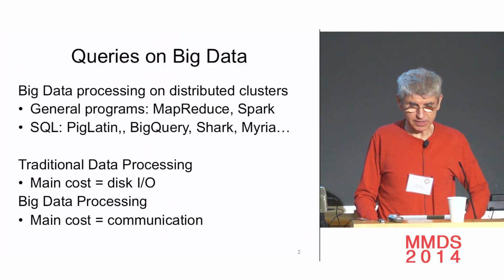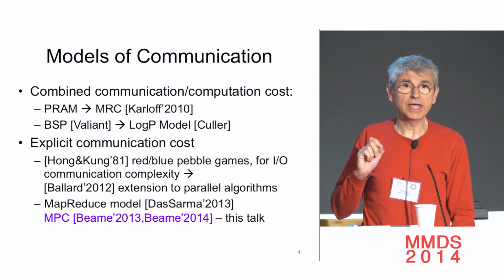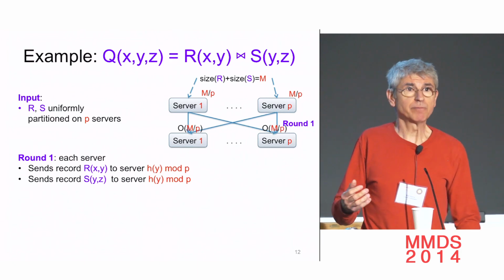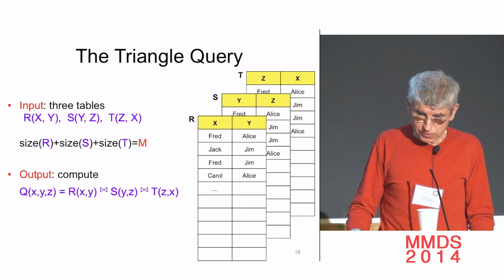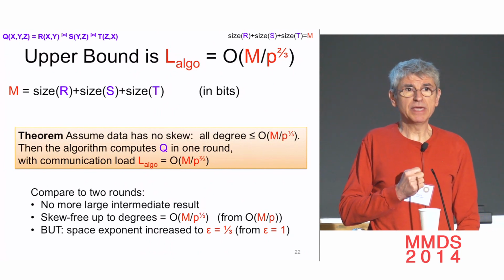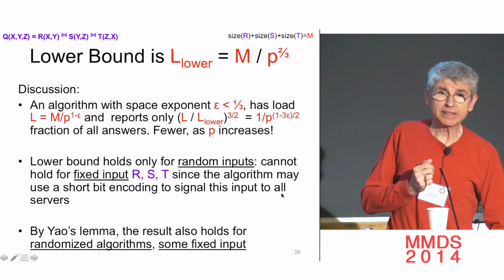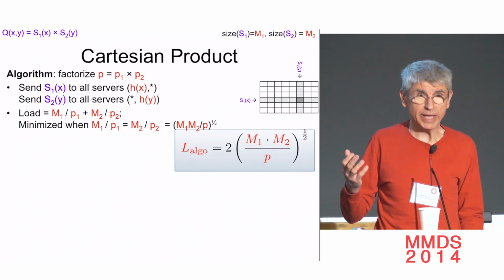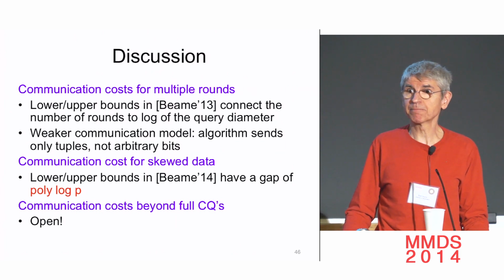Communication Cost in Big Data Processing; Dan Suciu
This talk discusses the theoretical complexity of database operations in massively distributed clusters. A query is com-puted in a sequence of super-steps that interleave computa-tions with communications. The major performance param-eter for complex queries is the number of communication steps, and the amount of data sent during each step. The talk will present some recent theoretical results on the trade-oﬀ between the amount of communication and the number of communication steps required to compute a full conjunc-tive query. If the number of rounds is restricted to one, then we prove tight bounds on the amount of communica-tion expressed in terms of the “fractional edge cover” of the hypergraph associated to the full conjunctive query. If the number of rounds is allowed to be some constant, then we give upper and lower bounds, which are almost tight for a restricted class of queries.

Joint work with Paul Beame and Paris Koutris.